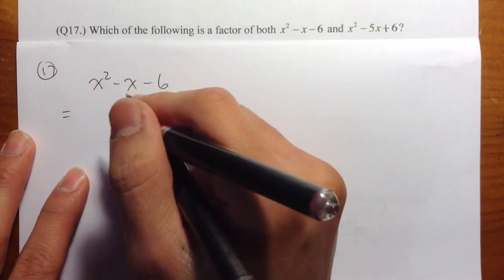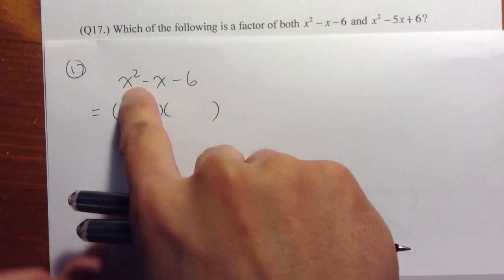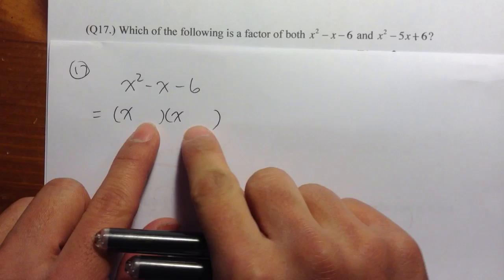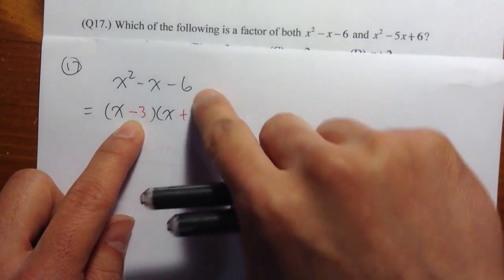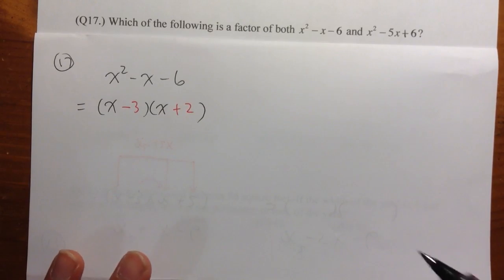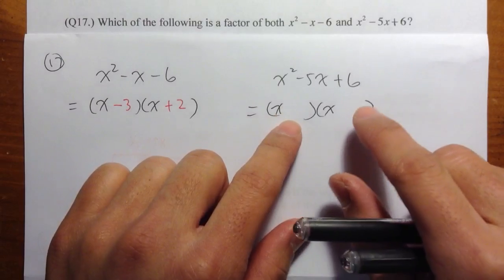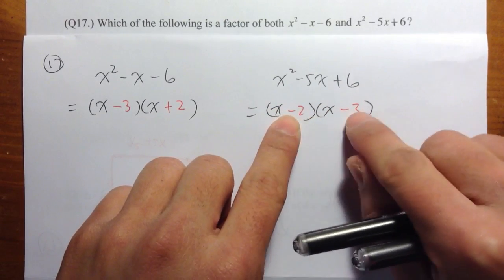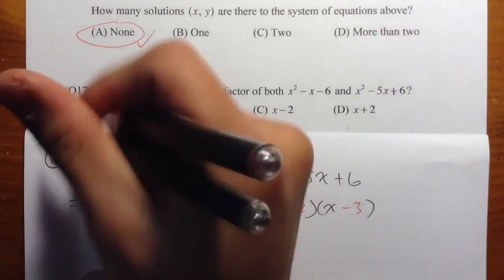[ACCUPLACER] (Q17.) Elementary Algebra Official Practice Problems